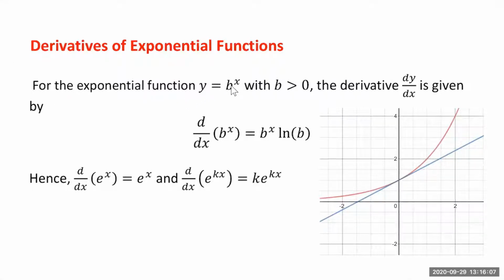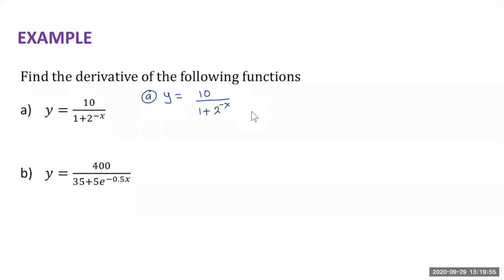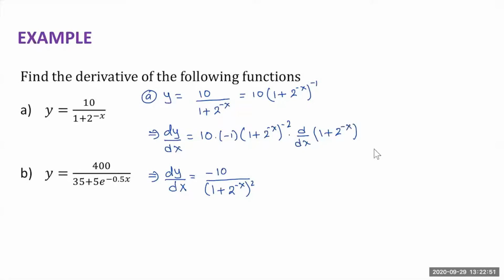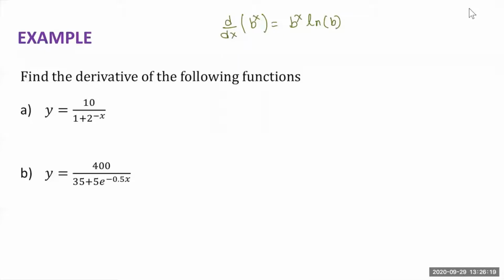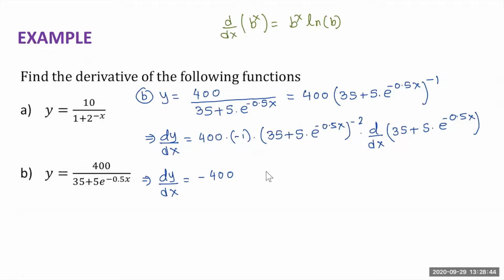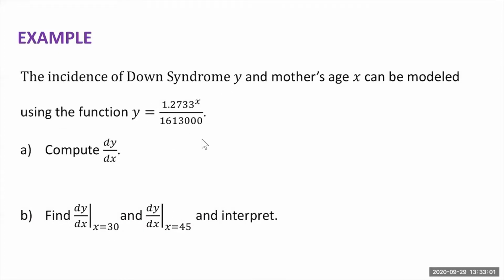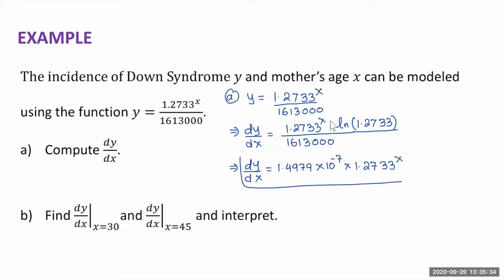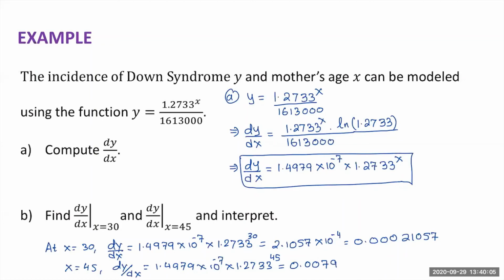Derivative of Exponential Functions